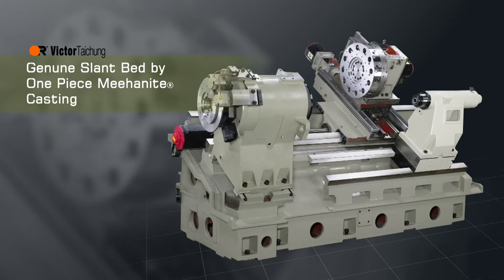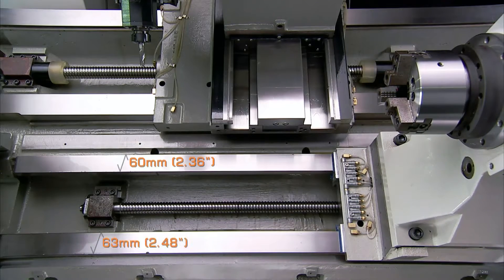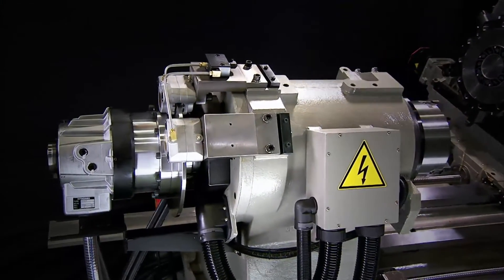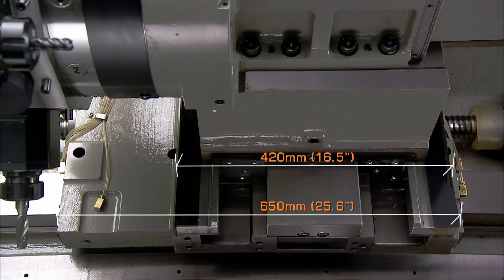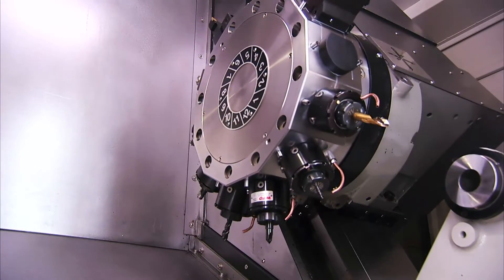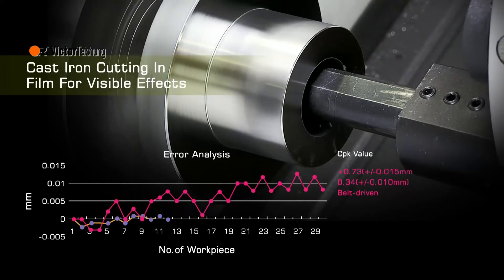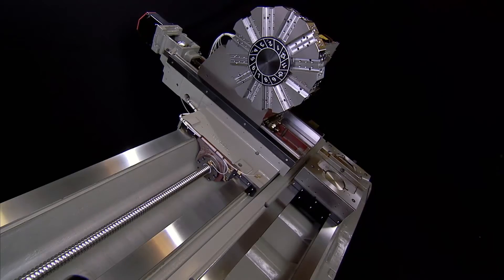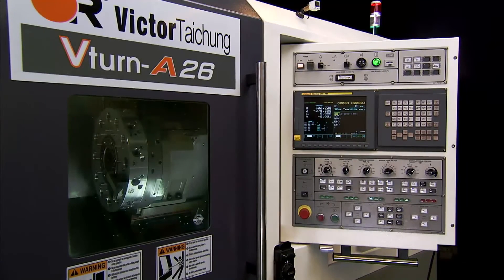turning center.Multitasking Turning Center. Wheel machining＆turnkey.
Founded in 1954, Victor Taichung Machinery Works Co., Ltd . started with making conventional lathes in Taiwan and now steadily supplies CNC lathes and machining centers by devoting her management to non-stop R&D and innovations. With more than 65% in-house manufacturing and her own foundry to offer highly reliable Meehanite® castings to further assure machine quality. All products are marketed globally under the brand names VICTOR or FORTUNE (in North America) which highlight her strong position as the leading machine tool manufacturer in Taiwan.Our Products：Multitasking Turning Center. Wheel machining＆turnkey.
Aluminum Wheel Manufacturing Machinery. Horizontal Machining Center. Vertical Machining Center. Cnc Line.cnc late.
Insisting on "Technology Innovations and Quality Superiority", Victor Taichung is continuously devoted to developing new generation of machine tools. Besides the existing Vturn range of Horizontal CNC slanted bed Lathes (from 6" to 24" chucks) and Vcenter range of Vertical Machining Centers (from 0.5 to 1.5 meter for X-axis travel), Victor Taichung has been focusing to develop high speed, high precision and more comprehensive machine tools. New lathe models Vturn-II series horizontal lathes and vertical lathes were launched since 2000 so as to offer high spindle speed and multi-function machines for competitive markets. Also more vertical and horizontal machine centers were introduced. The moving column machining center Vc-205 and horizontal machining centers Vcenter-500/630/800 were all launched within the past three years to offer high spindle speed, upgrading performance, multi-function and turnkey solution for competitive markets.Victor Taichung Machinery Works Co., Ltd.